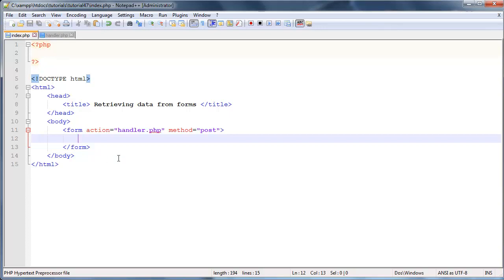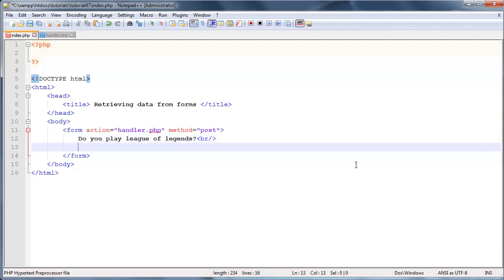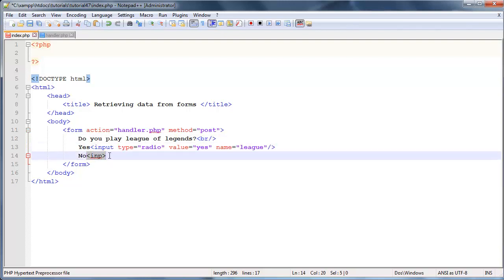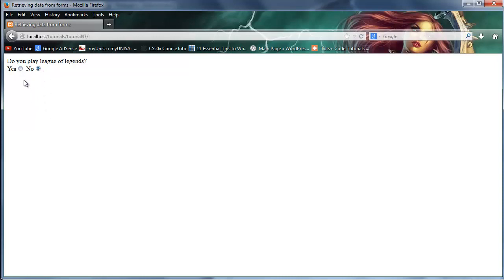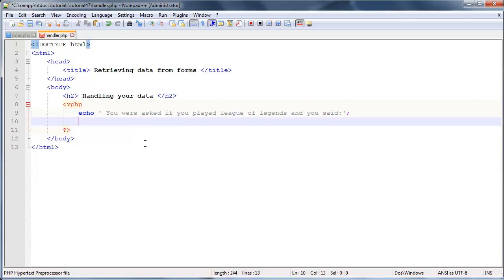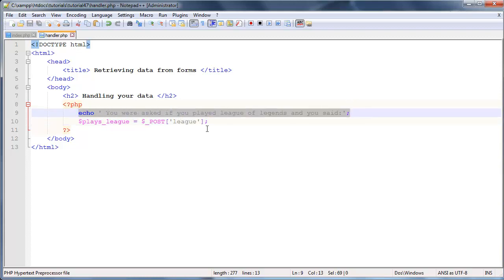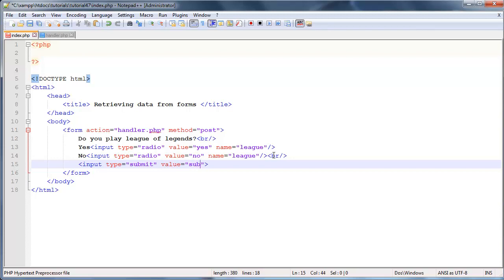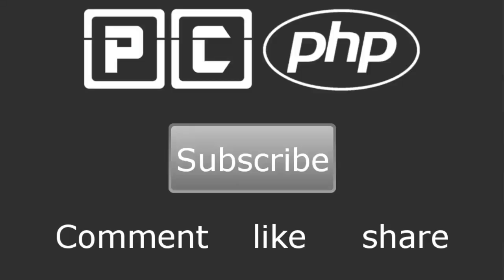PHP beginners tutorial 47 - radio buttons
In this tutorial I show you how to use radio buttons retrieve data from radio buttons.